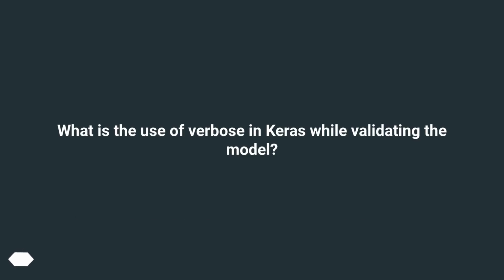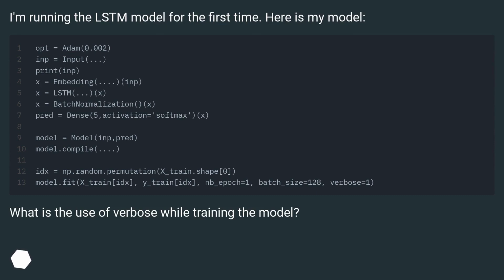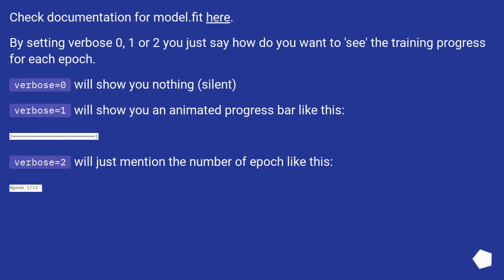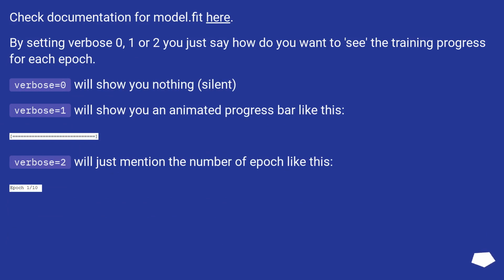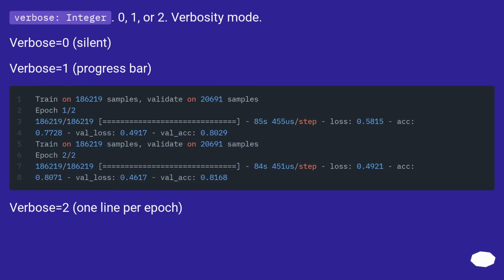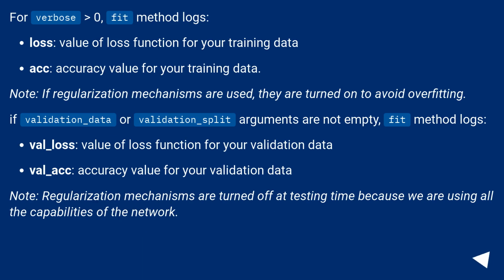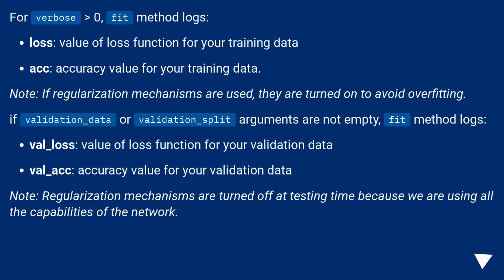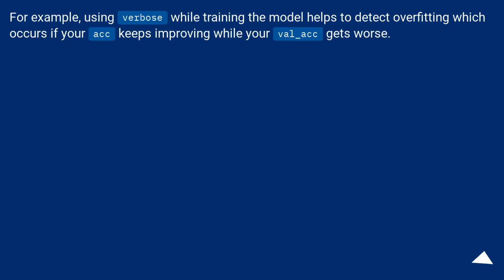What is the use of verbose in Keras while validating the model?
Chapters
00:00 Question
00:32 Accepted answer (Score 349)
01:05 Answer 2 (Score 44)
01:50 Answer 3 (Score 13)
02:51 Answer 4 (Score 12)
03:09 Thank you